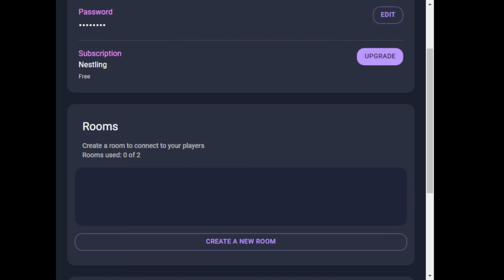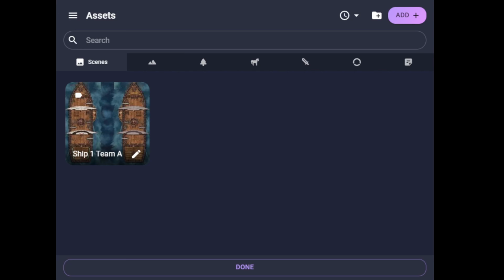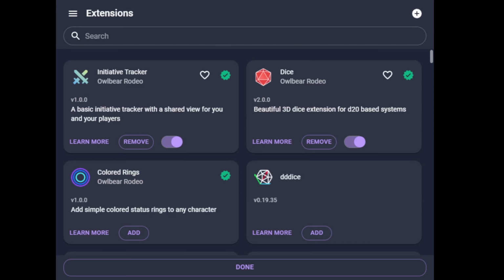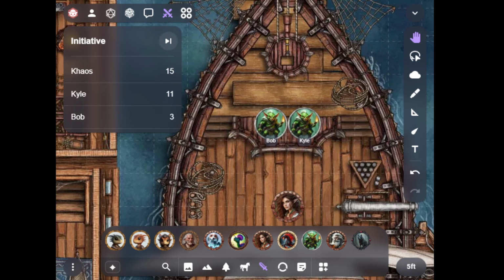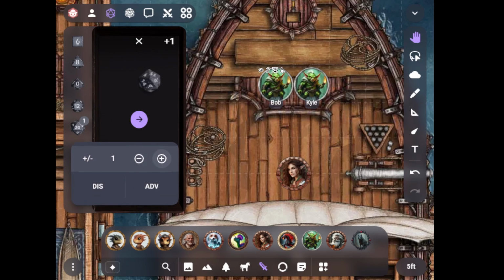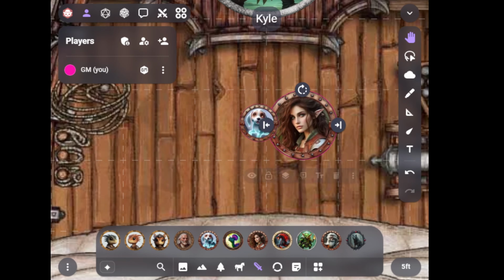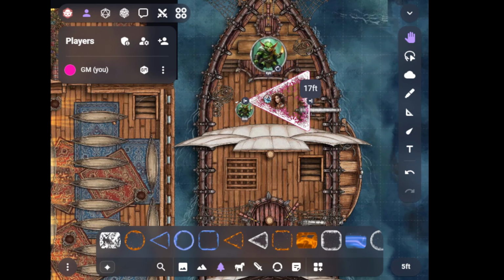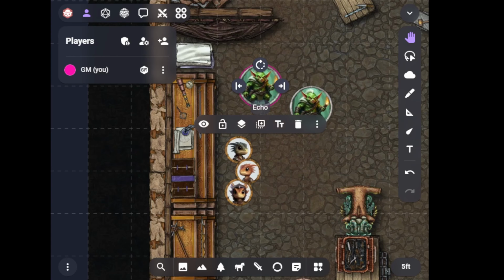Owlbear Tips and Tricks- Hosted by Sparky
Learn how to get the most out of Owlbear Rodeo with this easy tutorial. We cover how to install and use extensions, upload and resize maps, organize and name tokens, and streamline your virtual tabletop setup. Perfect for Dungeon Masters and players looking to enhance their online RPG sessions.